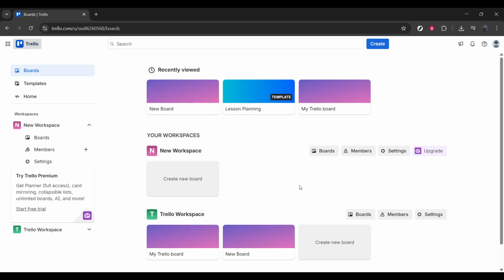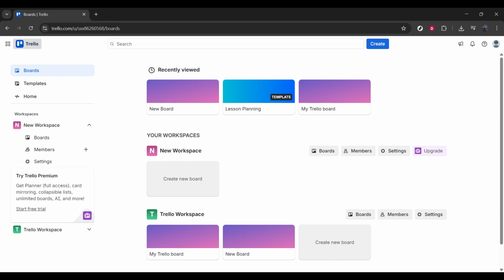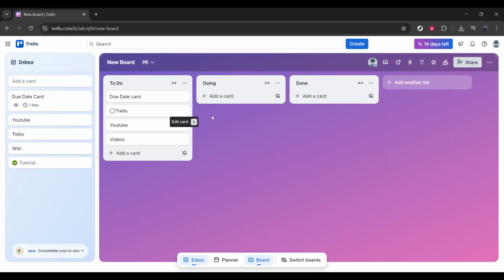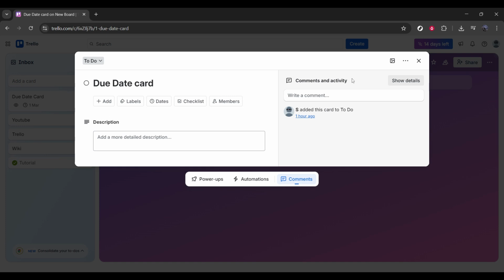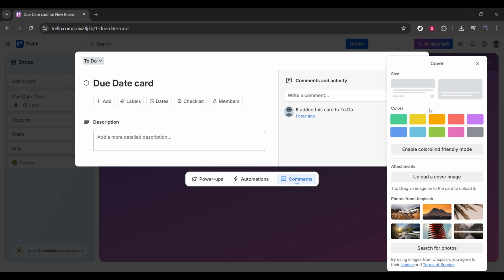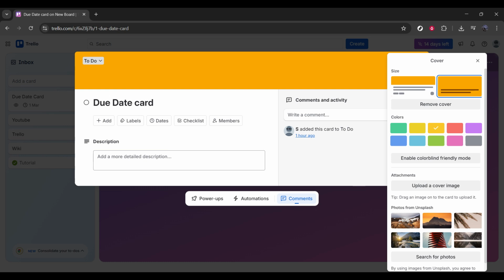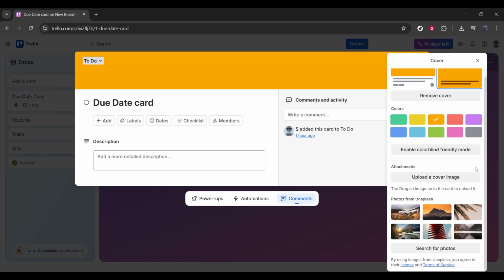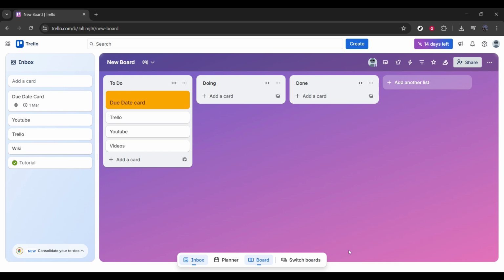How To Change Colors Of Trello Cards (2026 Easy Guide)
Learn how to change the color of Trello cards using the Cover feature. This step-by-step tutorial shows how to apply colors and adjust cover size for better board organization.

Timestamps:
0:00 Introduction
0:27 Go to Trello and open your board
0:58 Click on the card you want to edit
1:20 Click the Cover option
1:48 Choose a color
2:20 Select the cover size
2:45 Close the card
3:02 Check the updated card color
3:20 Outro and call to action